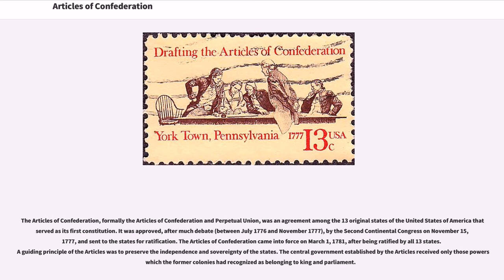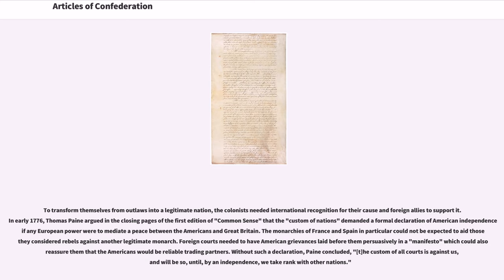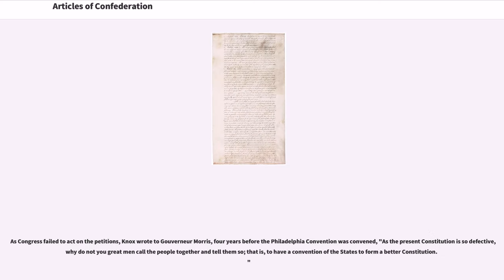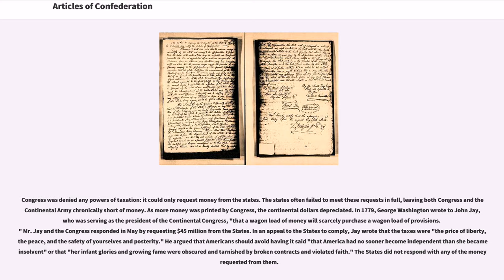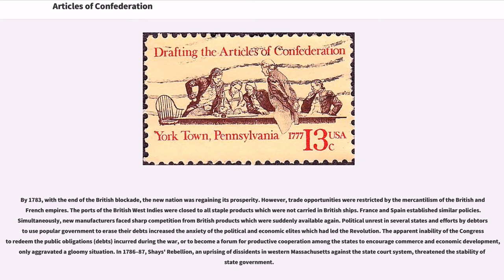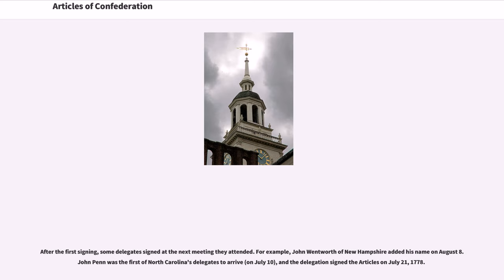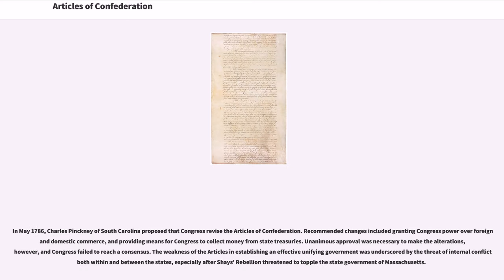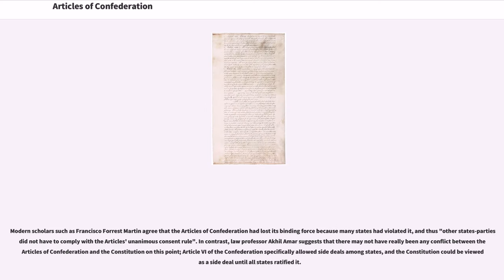Articles of Confederation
The Articles of Confederation, formally the Articles of Confederation and Perpetual Union, was an agreement among the 13 original states of the United States of America that served as its first constitution. It was approved, after much debate (between July 1776 and November 1777), by the Second Continental Congress on November 15, 1777, and sent to the states for ratification. The Articles of Confederation came into force on March 1, 1781, after being ratified by all 13 states. A guiding principle of the Articles was to preserve the independence and sovereignty of the states. The central government established by the Articles received only those powers which the former colonies had recognized as belonging to king and parliament.

The Articles formed a war-time confederation of states, with an extremely limited central government. While unratified, the document was used by the Congress to conduct business, direct the American Revolutionary War, conduct diplomacy with foreign nations, and deal with territorial issues and Native American relations. The adoption of the Articles made few perceptible changes in the federal government, because it did little more than legalize what the Continental Congress had been doing. That body was renamed the Congress of the Confederation; but Americans continued to call it the "Continental Congress", since its organization remained the same.

As the Confederation Congress attempted to govern the continually growing American states, delegates discovered that the limitations placed upon the central government rendered it ineffective at doing so. As the government's weaknesses became apparent, especially after Shays' Rebellion, individuals began asking for changes to the Articles. Their hope was to create a stronger national government. Initially, some states met to deal with their trade and economic problems. However, as more states became interested in meeting to change the Articles, a meeting was set in Philadelphia on May 25, 1787. This became the Constitutional Convention. It was quickly realized that changes would not work, and instead the entire Articles needed to be replaced. On March 4, 1789, the government under the Articles was replaced with the federal government under the Constitution. The new Constitution provided for a much stronger federal government by establishing a chief executive (the President), courts, and taxing powers.

The political push to increase cooperation among the then-loyal colonies began with the Albany Congress in 1754 and Benjamin Franklin's proposed Albany Plan, an inter-colonial collaboration to help solve mutual local problems. The Articles of Confederation would bear some resemblance to it. Over the next two decades, some of the basic concepts it addressed would strengthen and others would weaken, particularly the degree of deserved loyalty to the crown. With civil disobedience resulting in coercive, and what the colonials perceived as intolerable acts of Parliament, and armed conflict resulting in dissidents being proclaimed rebels and outside the King's protection, any loyalty remaining shifted toward independence and how to achieve it. In 1775, with events outpacing communications, the Second Continental Congress began acting as the provisional government that would run the American Revolutionary War and gain the colonies their collective indepe...